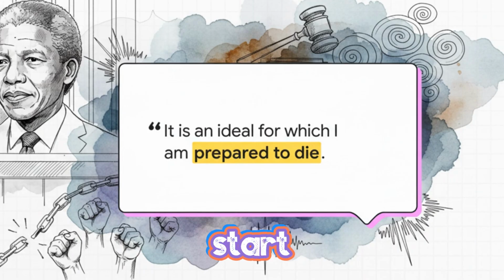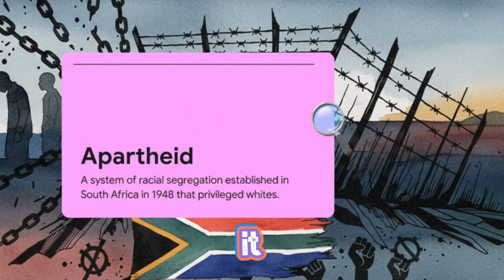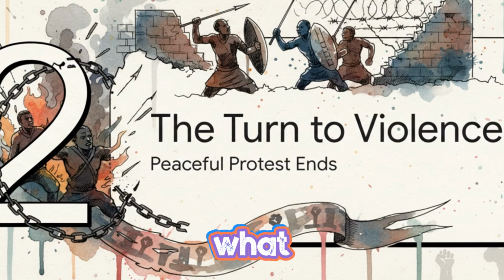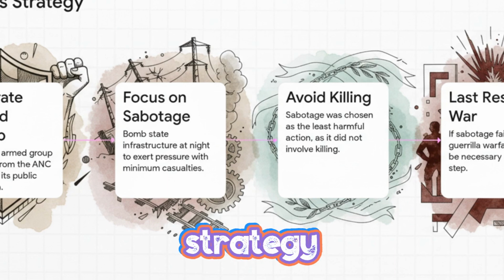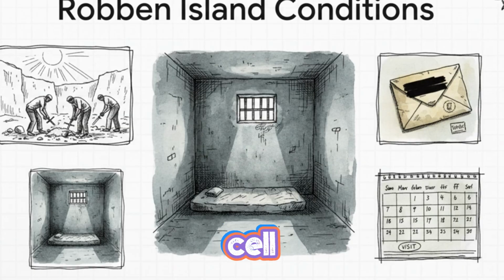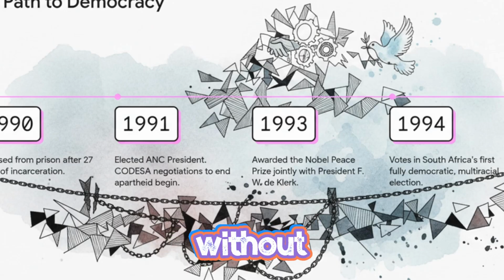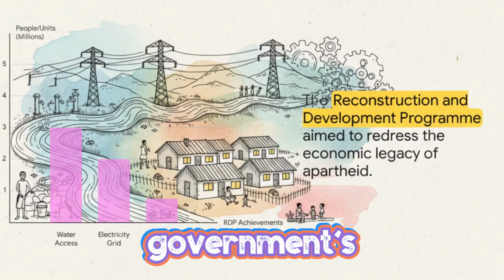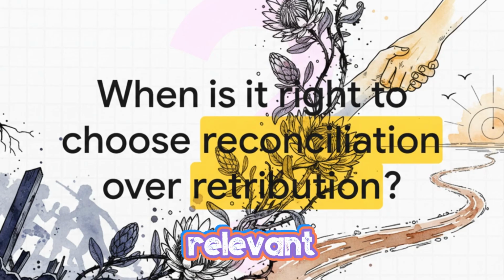27 Years in Prison for Freedom? Nelson Mandela’s Journey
Witness the incredible journey of Nelson Mandela—a man who spent 27 years in prison to end apartheid and lead South Africa to peace. His story of resilience, forgiveness, and leadership continues to inspire the world today.

Source Information: Research for this video was sourced from Wikipedia. For more detailed information on Nelson Mandela's life,